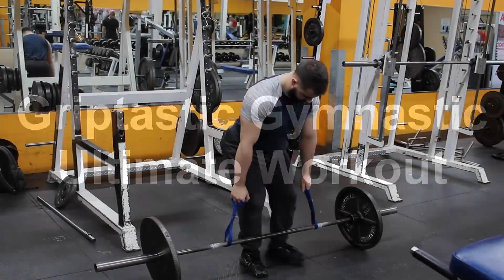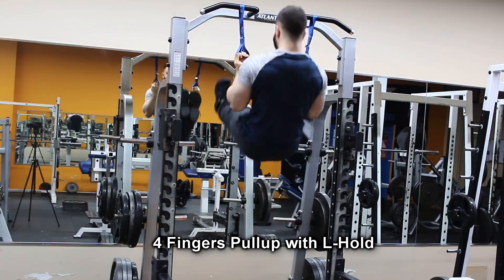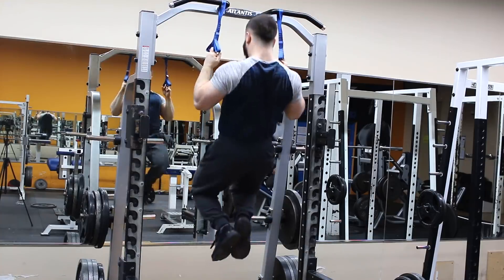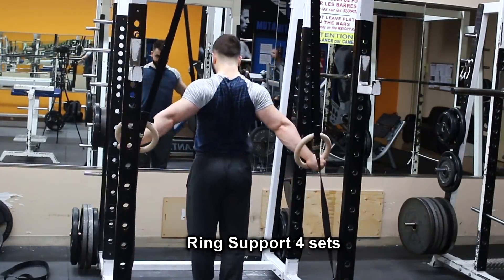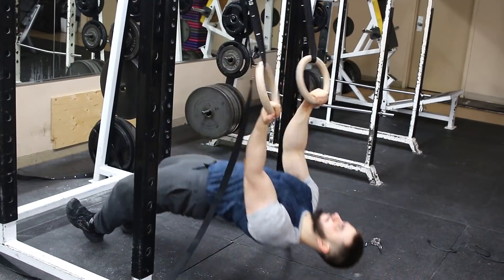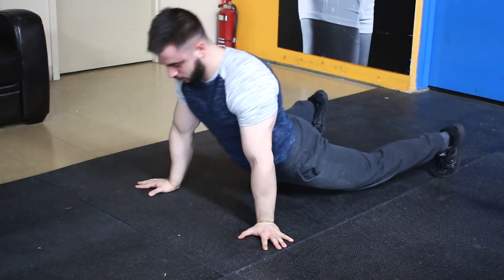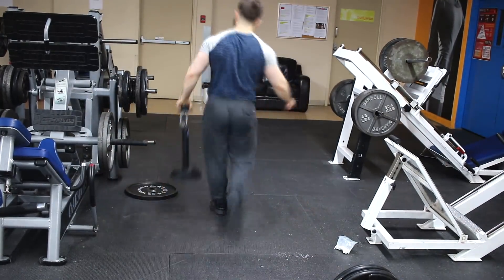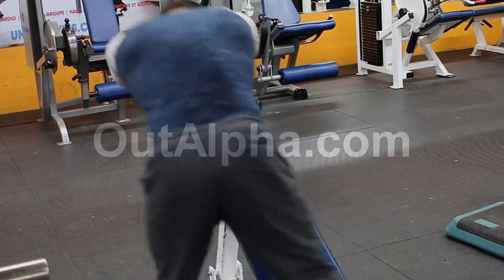Griptastic Gymnastic Ultimate Workout!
SUPER intense grip training + some gymnastics

AND
Machinimasound.com